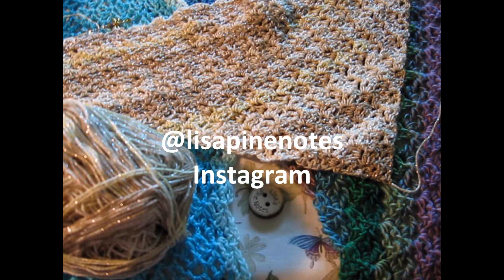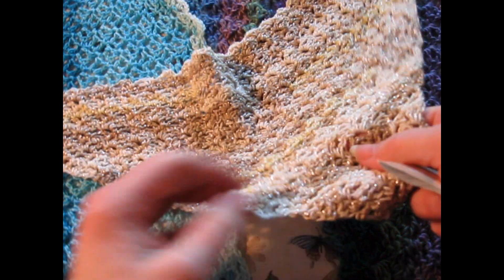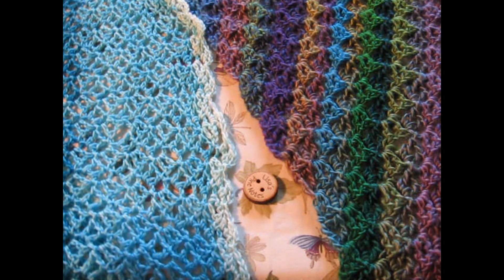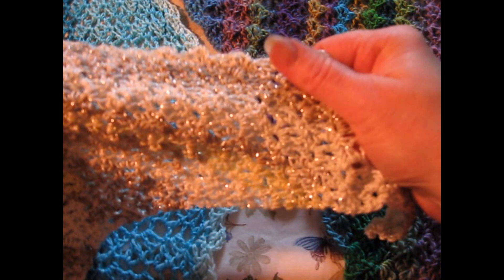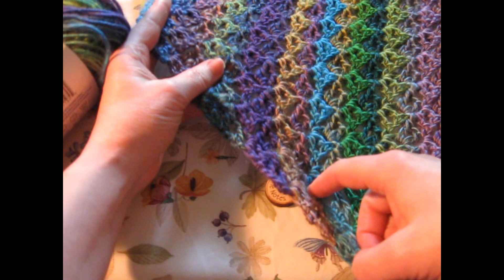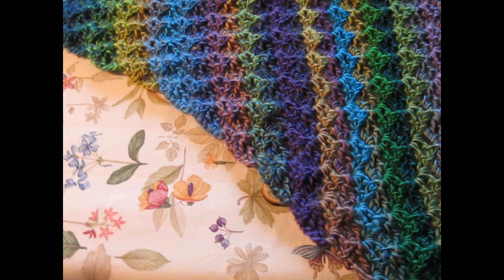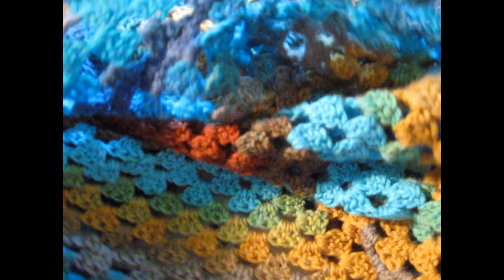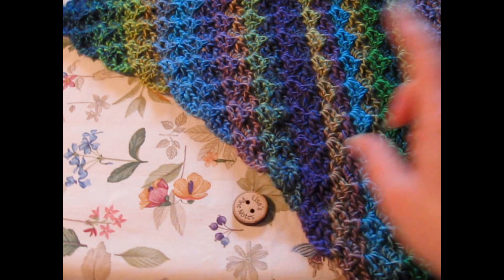Pine Notes ~ Crochet Update ~ Fortunes Shawl and The Campfire Cardigan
Pine Notes ~ Crochet Update ~ Fortunes Shawl and The Campfire Cardigan. Click the "show more" button for details.

Hello,

Welcome! I am truly grateful to each and every one of you! From my home town, and home State, across the USA, the UK, and all the way to Australia, Belgium, Cypress Islands and many more! I cannot do it without your support.

PEOPLE MENTIONED
Fortunes Shawl
Free pattern by Ms. Tamara Kelly for Moogly Blog

Yarn Shown
Premier Wool Free lace in White Gold
Knit Picks Stroll Gradient in Sea You Later
Red Heart Boutique Unforgettable in Gossamer

The Campfire Cardigan
Paid for pattern by Jess Coppom for Make and Do Crew

Yarn Shown
Mandala by Lion Brand in Sphinx
I Love this Yarn! by Hobby Lobby in Madagrill 4000 and Denim border

MY LINKS
My Ravelry and notes~ LaFulti for Lisa's Pine Notes

Other videos by Lisa's Pine Notes:
Full Tutorial:

ABOUT ME
I am a crocheter (2 years this past December 2016) but I am absolutely hooked! I appreciated you coming along on my journey into yarn. A lifelong crafter I have been embroidery and cross-stitching on & off since the age of seven.

You will find on my channel….
Nature lover; photographer; computer geek, creator of websites, greeting cards, and all kinds of crafts; f/t crocheter; p/t yoga instructor; makeup wearing, watcher of birds, stocks, e-mini’s & futures; in anticipation of a big year...

Please follow me for the latest crochet, crafts, and any creative ideas I am making or just general musings on life, nature, yoga, and everything else in between!

Sincerely,
Lisa